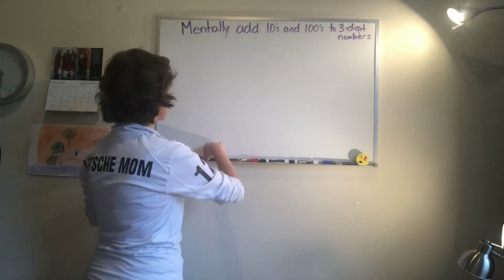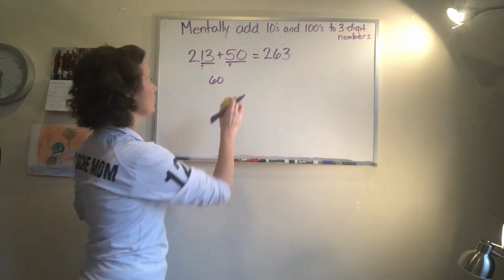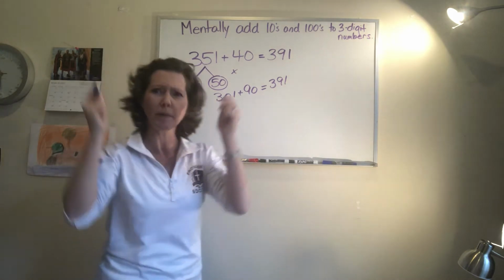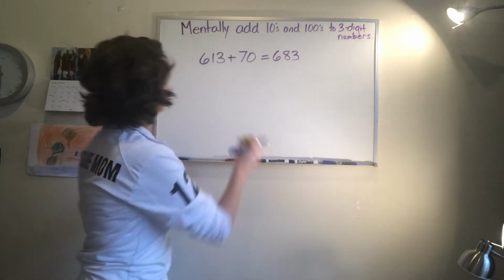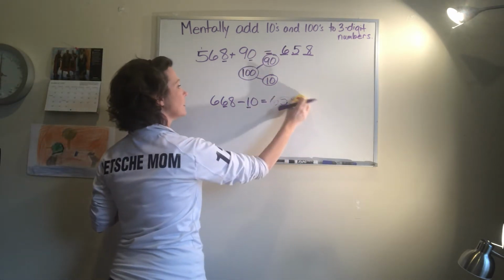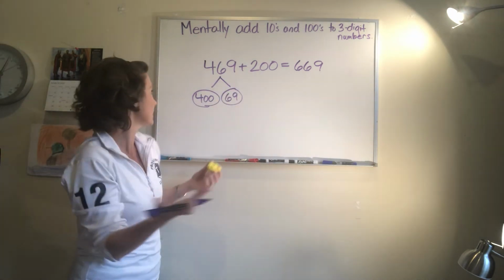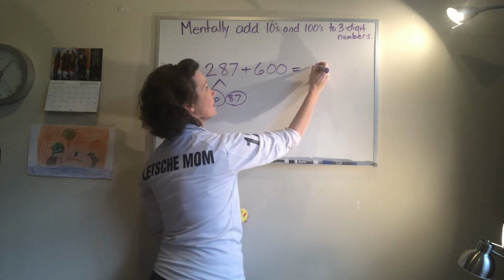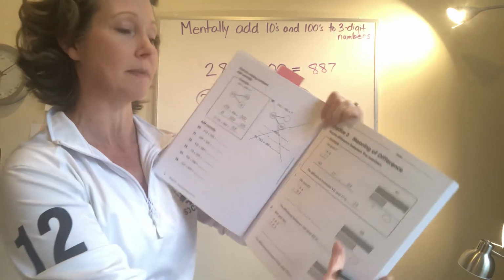Mental Addition 2